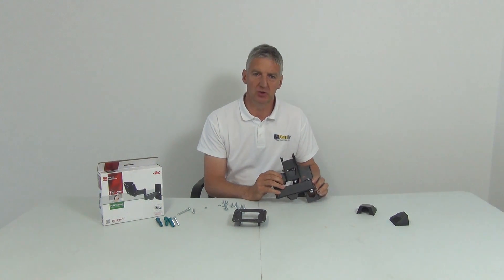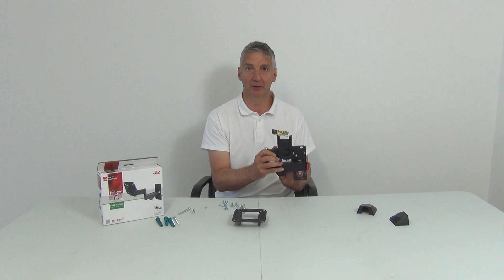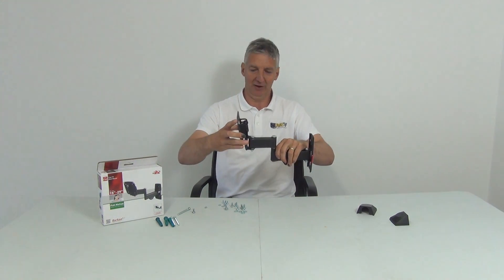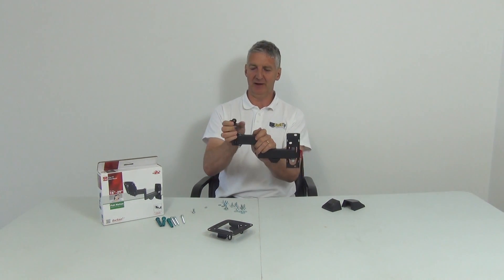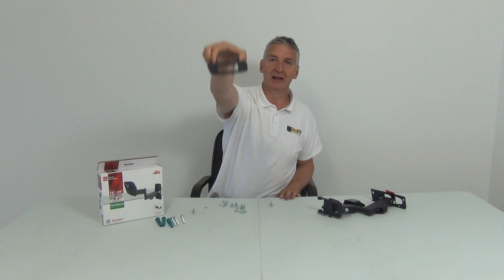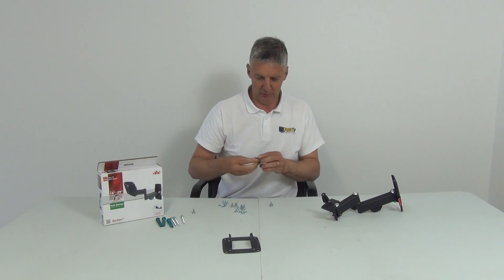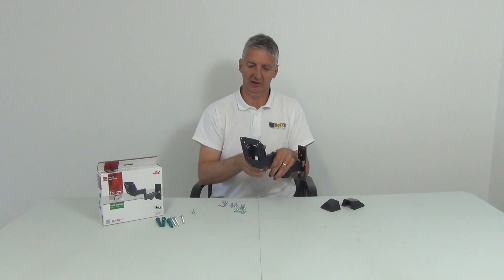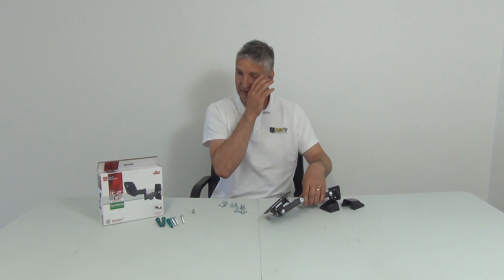Dual Arm TV Mounting Bracket (15-29" TVs)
To find more information on the Dual Arm TV Mounting Bracket  (15-29" TVs), click on the link below to take you to the products page.